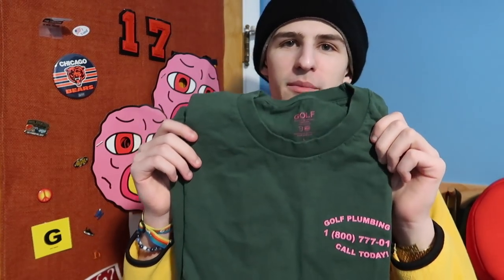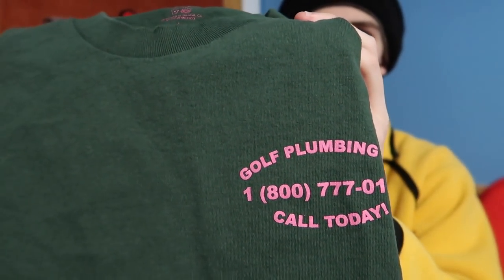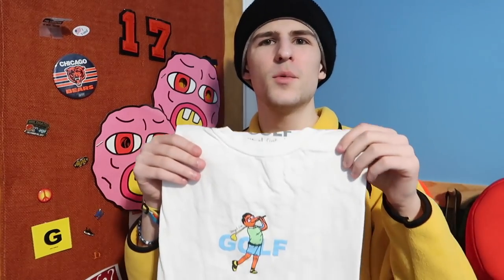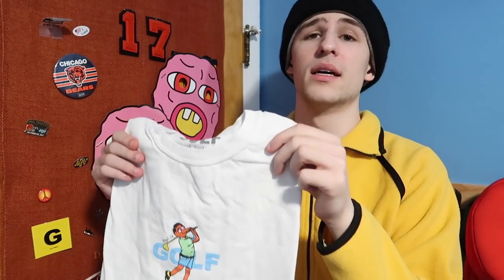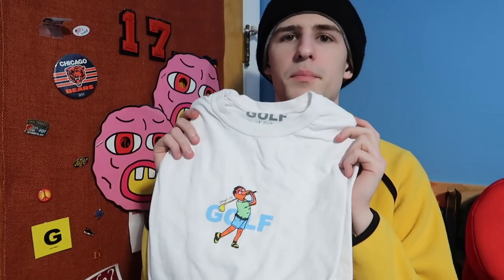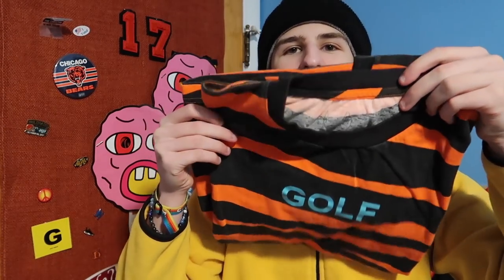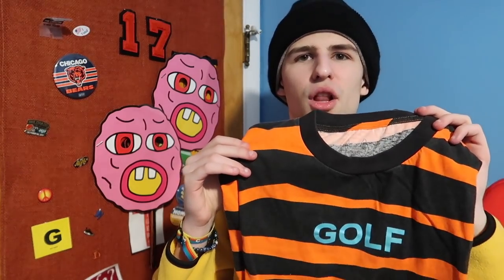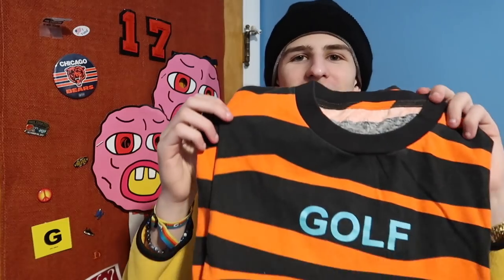TOP 10 GOLF WANG TEES EVER!!!🔥🤯